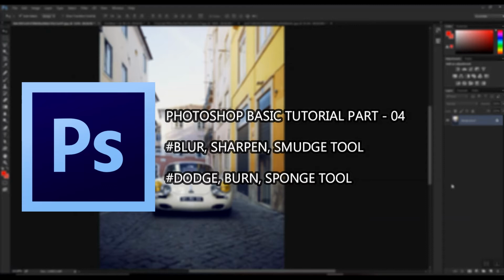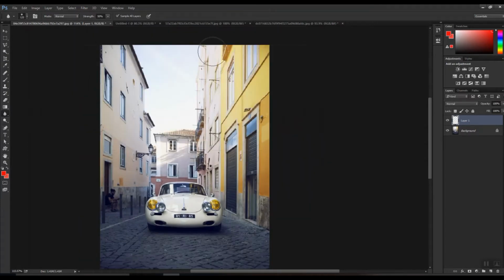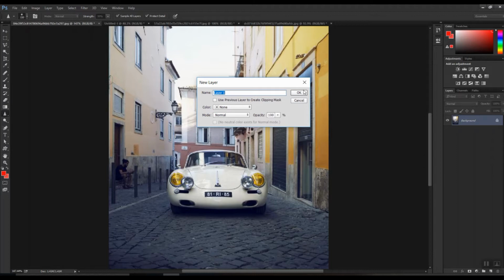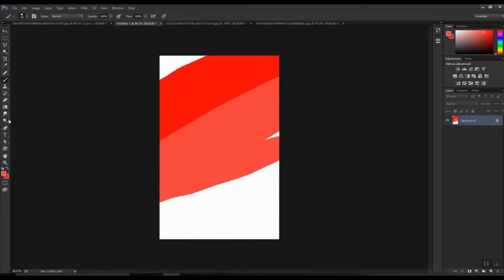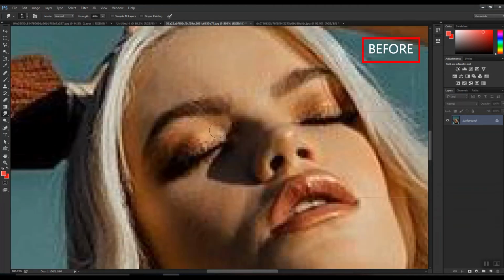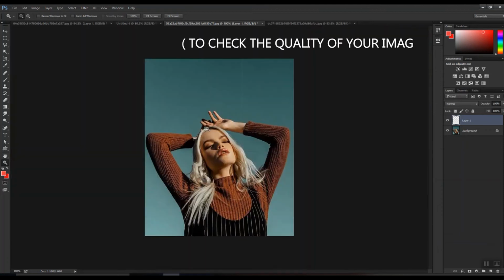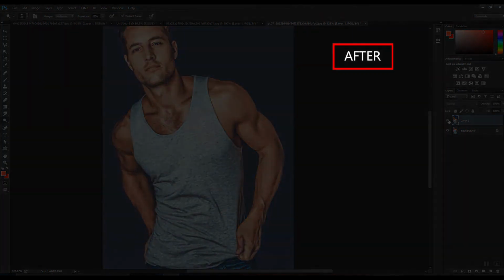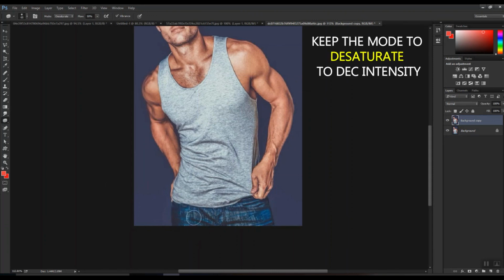PHOTOSHOP BASIC TUTORIAL PART - 04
Hello everyone, we are here with a new set of series of software, starting with Adobe Photoshop.

In this video we will be giving you a brief session on some of the basic and most common used tools in Photoshop :
1. BLUR, SHARPEN AND SMUDGE TOOL
2. DODGE, BURN AND SPONGE TOOL